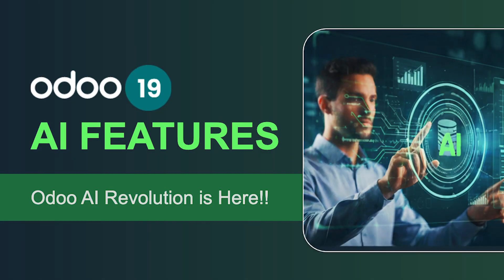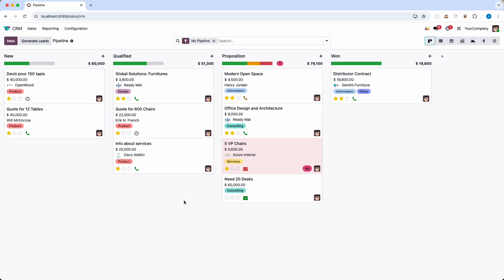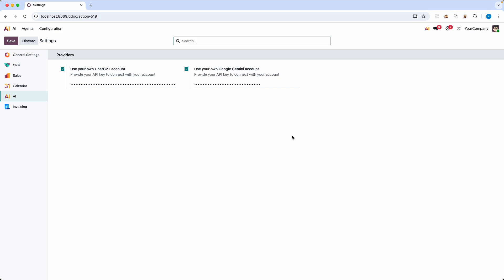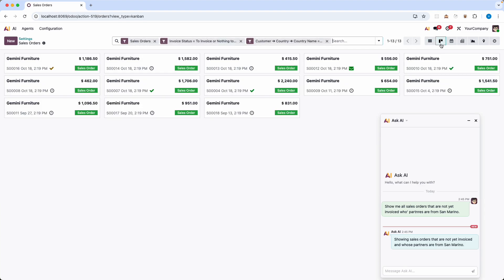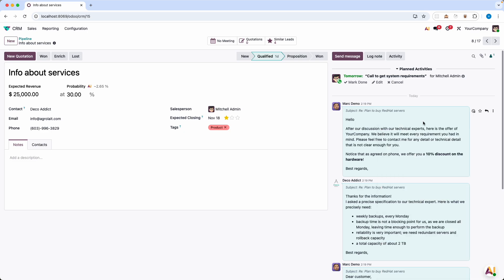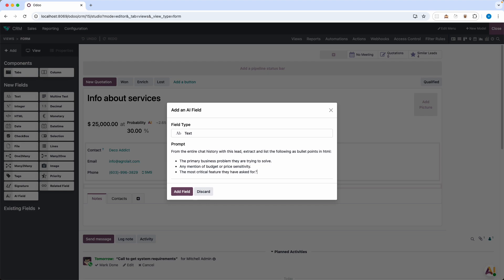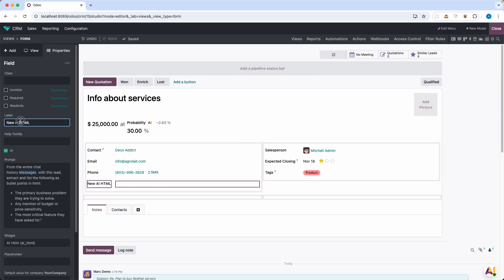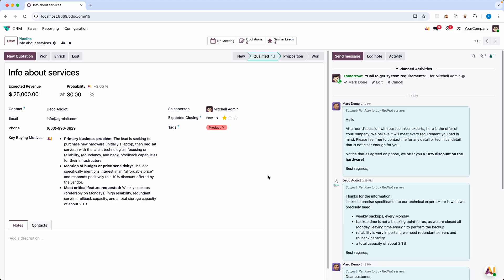Odoo 19 AI: Developer Superpowers with Computed Fields & Smart Search (No Code AI!)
Odoo 19 is here, and it's bringing groundbreaking AI capabilities directly into your development workflow! Join AJScript Media as we explore how Odoo 19's embedded AI transforms complex tasks into simple prompts, giving developers superpowers.

In this video, you'll discover:

AI-Powered Information Search & Multi-View Navigation: See how the Odoo AI Agent instantly interprets complex business questions, linking diverse datasets to fetch precise results with various views – no more writing complex ORM queries!

AI-Computed Fields in Odoo Studio: Witness a massive leap forward as we use AI-Computed Fields to analyze entire chat histories, extract critical insights like business problems, budget mentions, and key features, and summarize them into actionable bullet points. All without a single line of Python code!

This isn't just a time-saver; it's a paradigm shift for Odoo development, turning hours of coding into minutes of strategic prompt engineering. If you've been fascinated by integrating LLMs like ChatGPT into Odoo, this video is a must-watch!